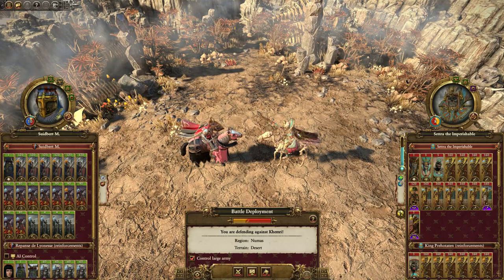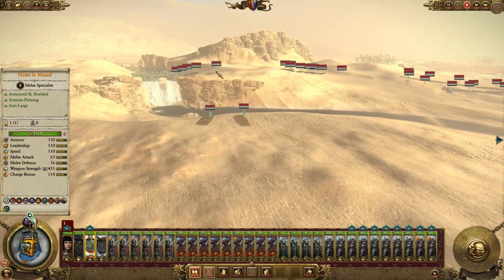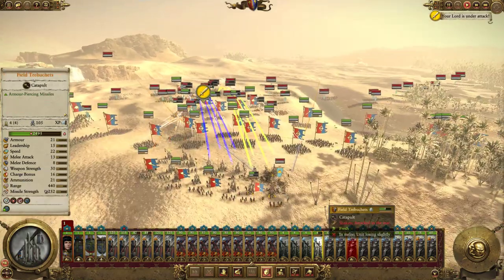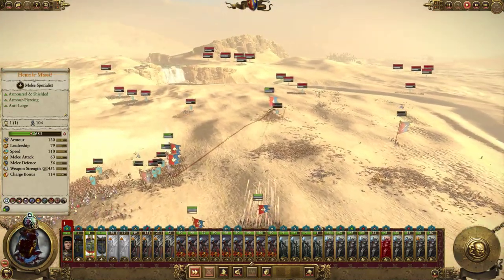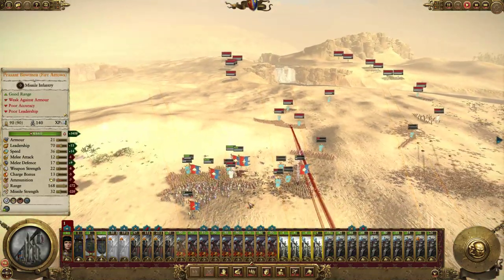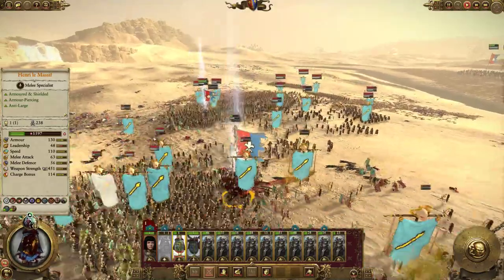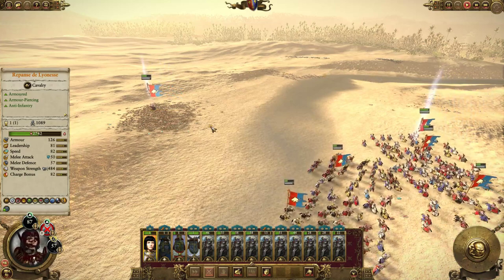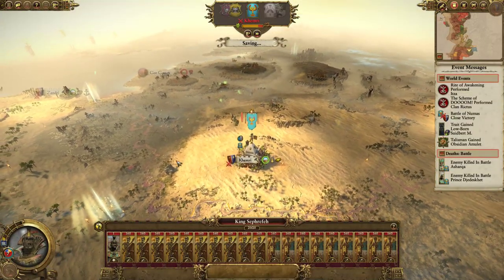When your lady gets 1000 kills